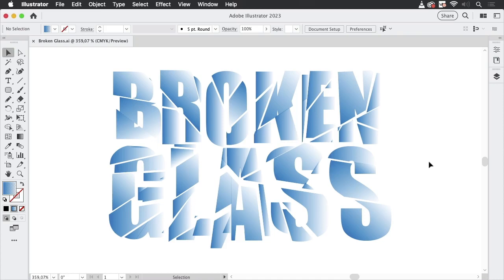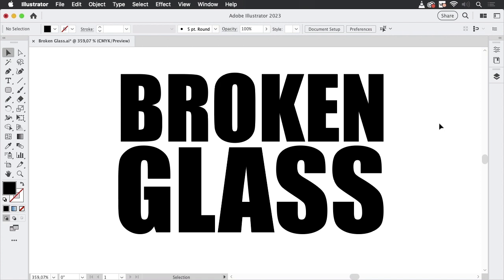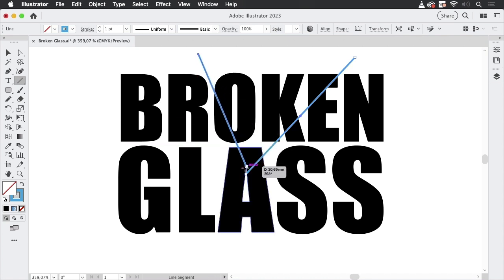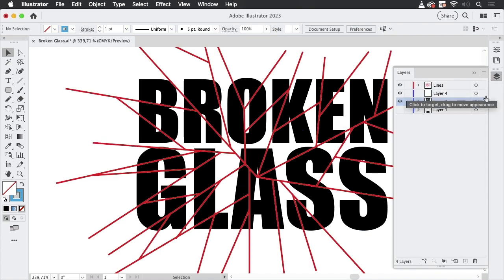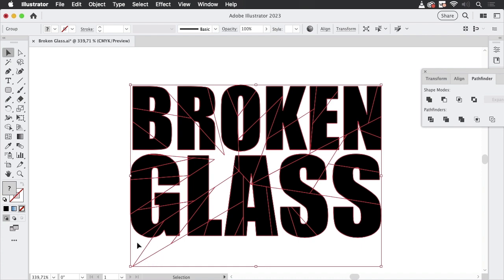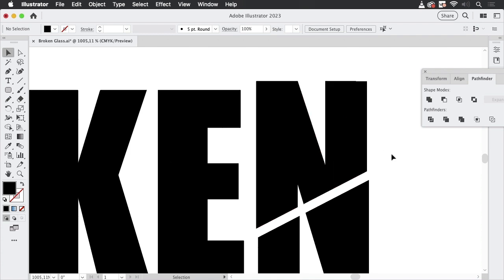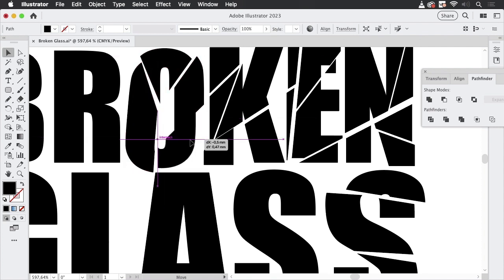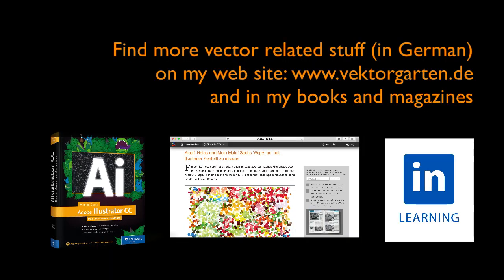How To Create A Broken Glass Text Effect in Illustrator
Looks complicated, but isn't.